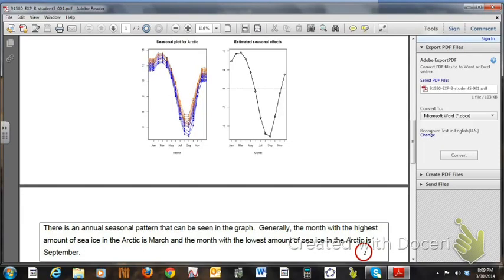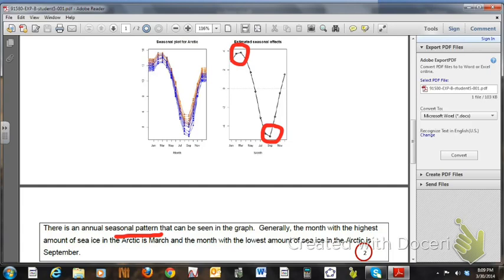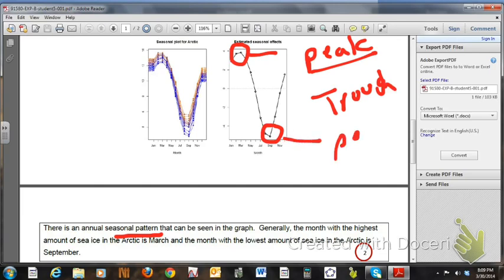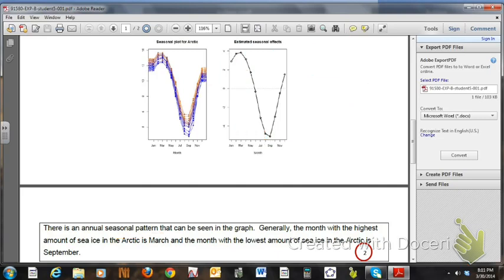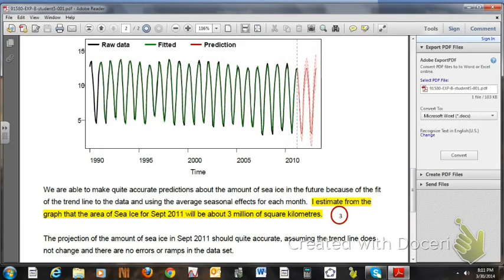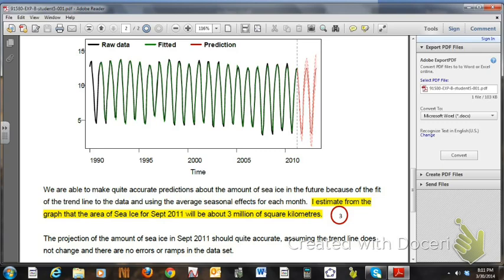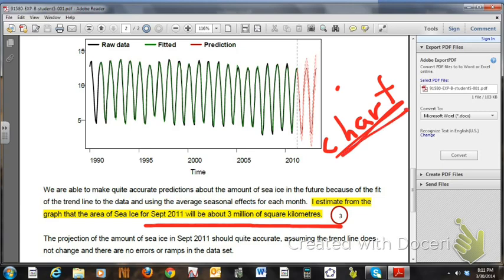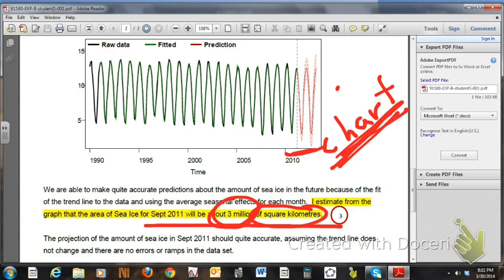seasonal and prediction acieve